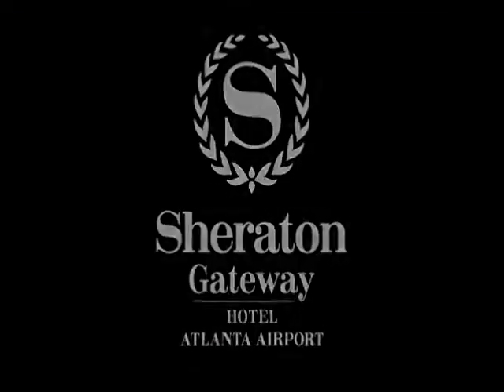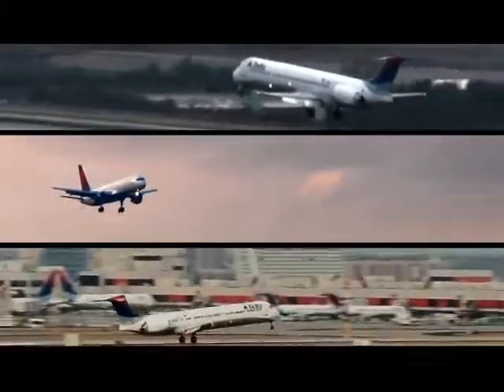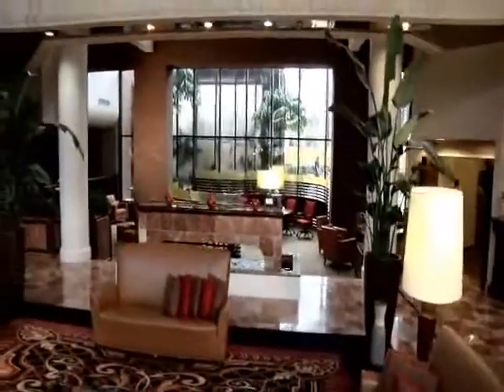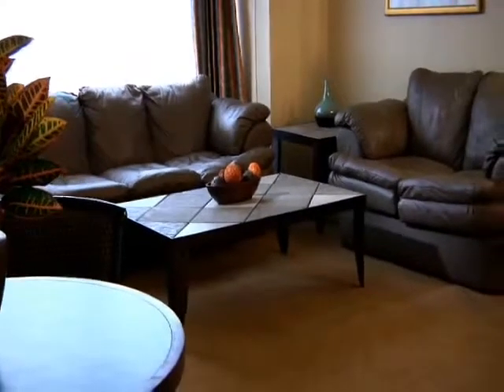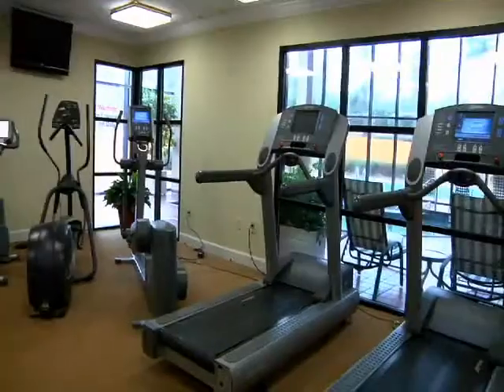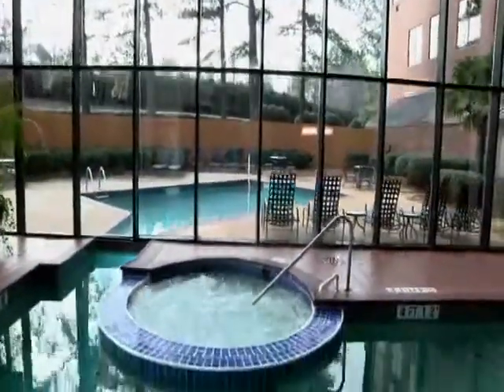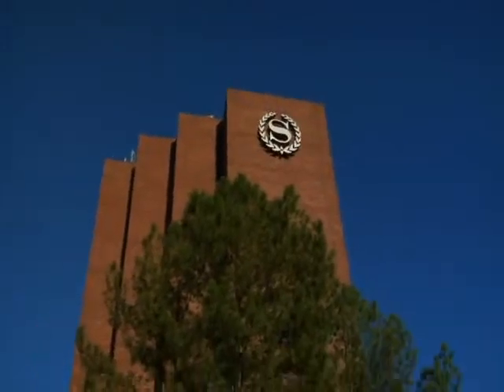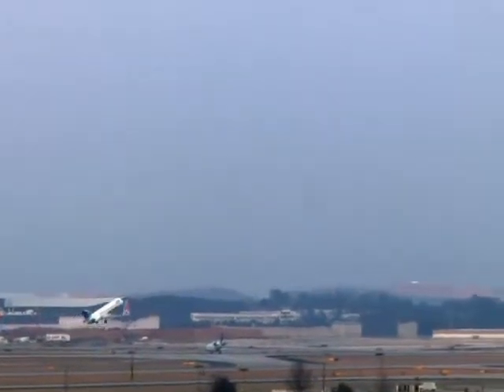Sheraton Gateway Hotel Atlanta Airport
فندق                        Hotel Sheraton Gateway
حــجــز فنادق U.S.A Hotels                     U.S.A